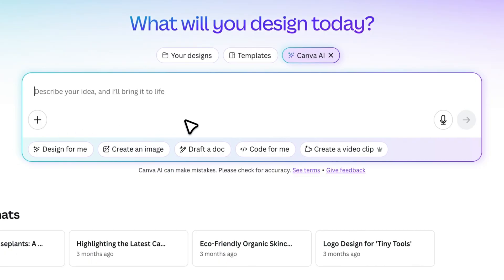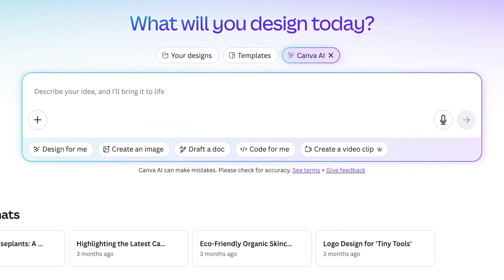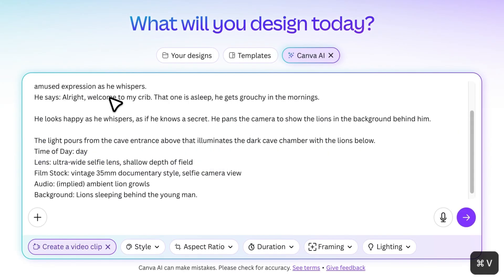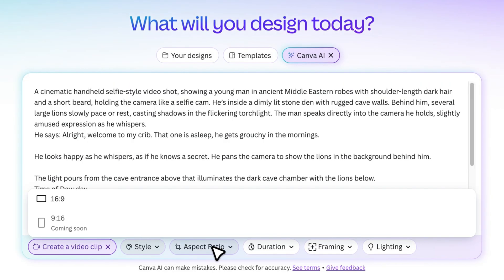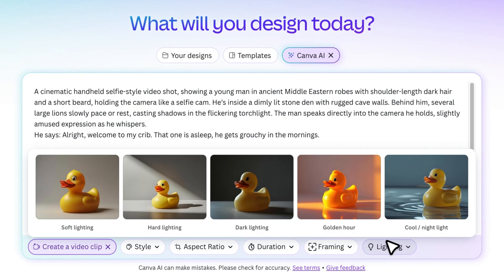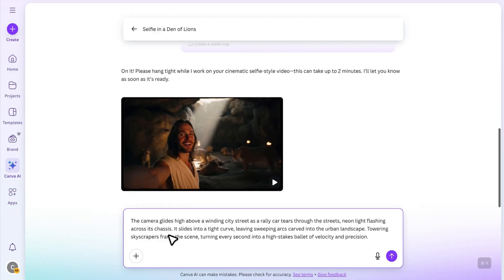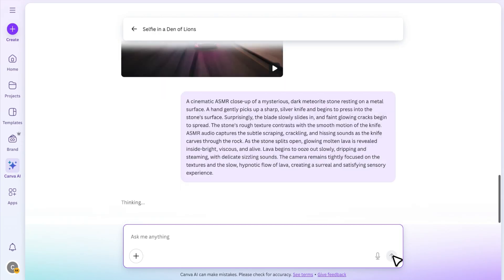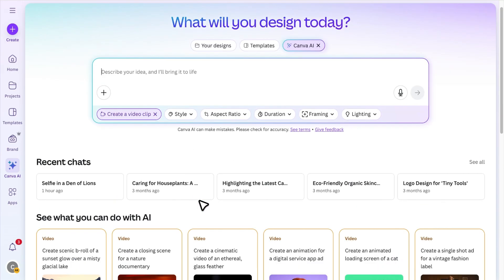How to Use Canva´s AI Video Generator to Create Engaging Content (Veo 3 Tutorial)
Learn how to use New Canva’s AI Video Generator to create engaging content using simple text prompts! In this tutorial, I’ll show you how to access the tool, write effective prompts, and generate cinematic videos in seconds. Perfect for YouTube, Reels, and TikTok.

✅ This feature is available only for Canva Pro users.
📌 Note: You get 5 video generations per month—use them wisely!